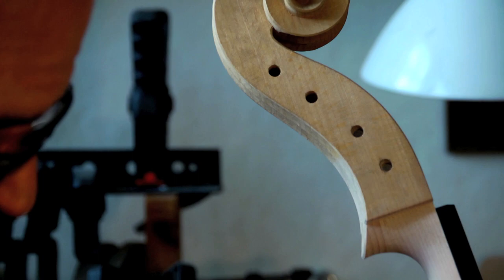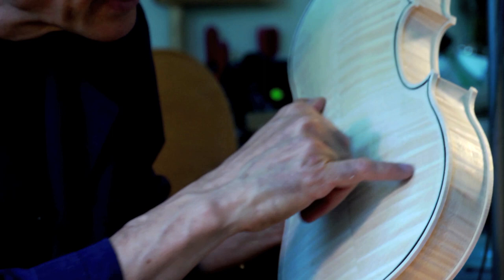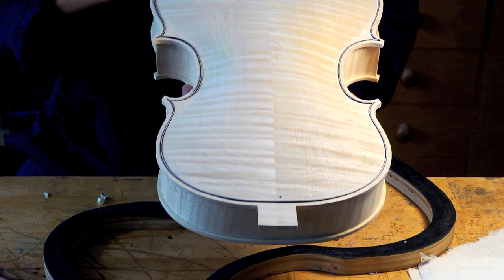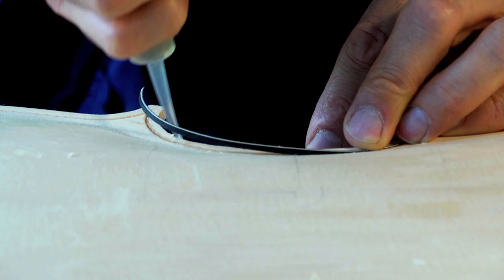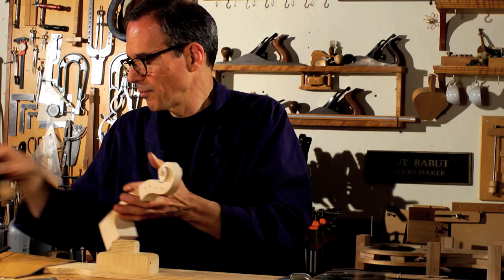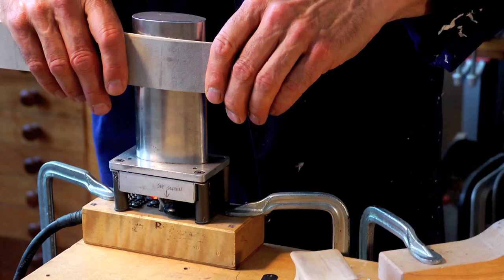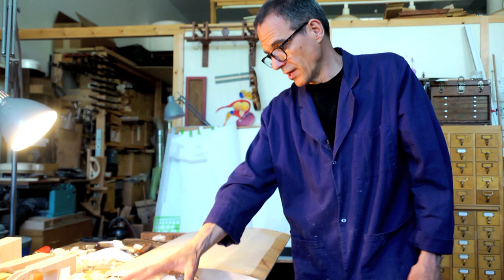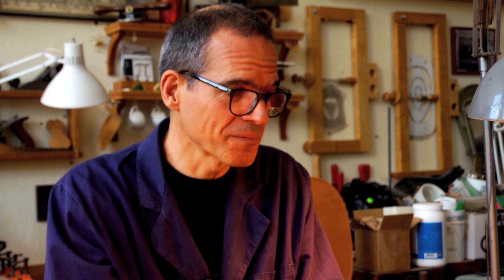Guy Rabut, Violin Maker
Guy Rabut of New York City is an expert violin maker, whose clients include many outstanding musicians.   In this video he explains much about his passion for trees, wood, and violins.  A shorter version of this scene appears in Part One of The Truth About Trees.